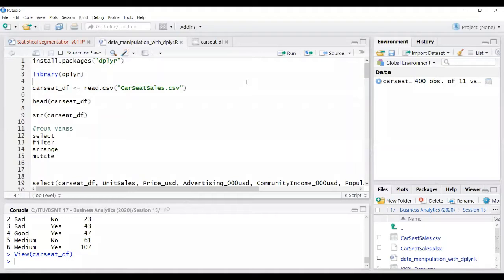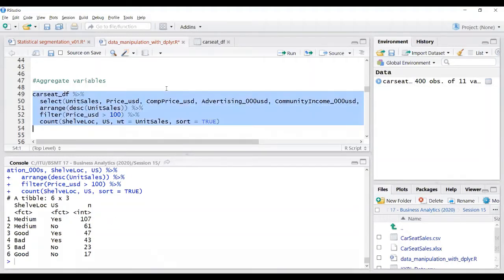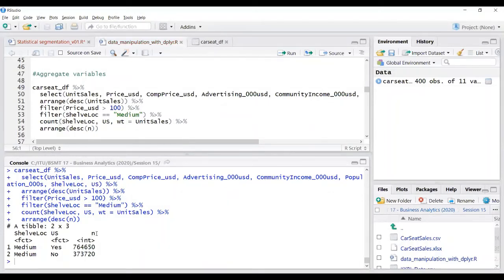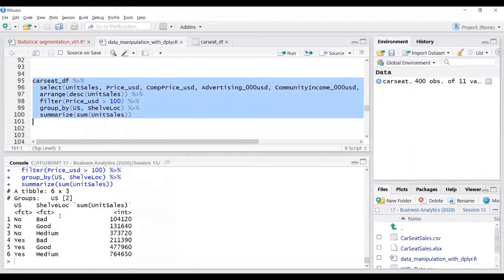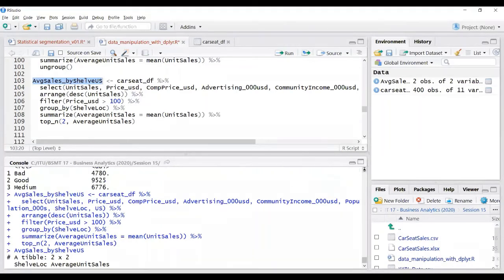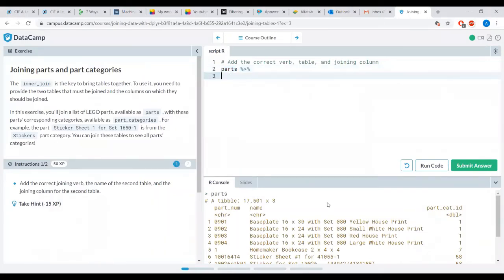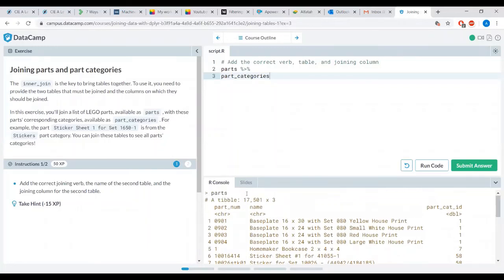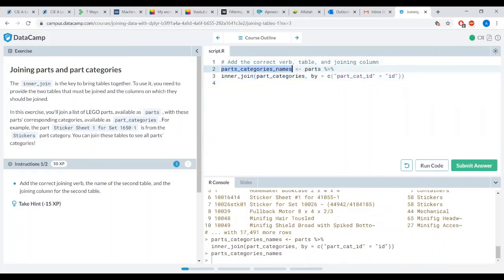ITU Business Analytics Class - April 16, 2020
Aggregating and summarising dataframes using dplyr